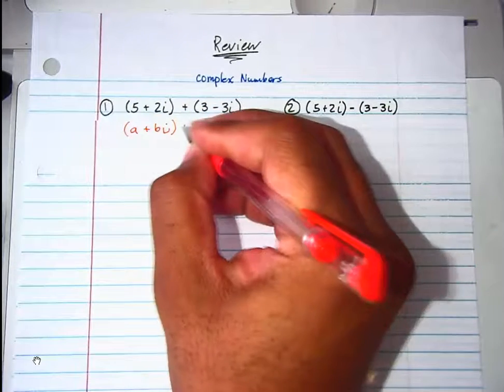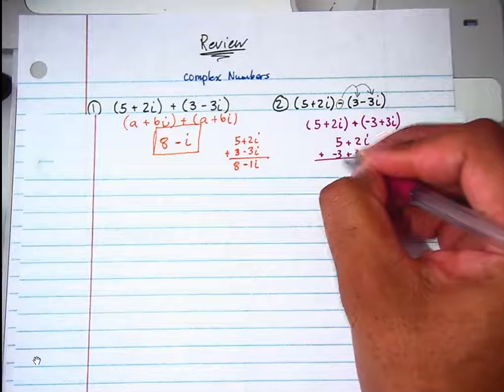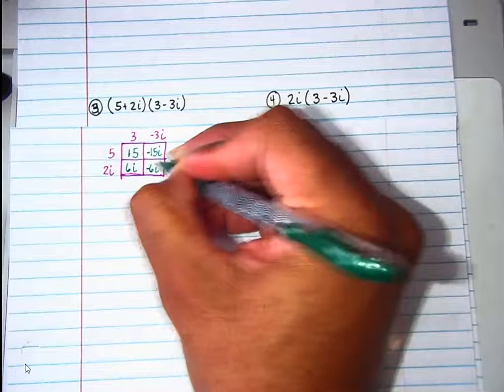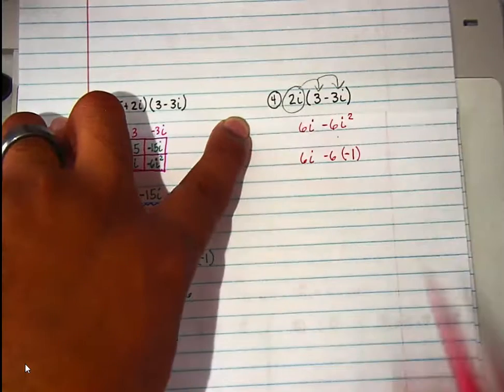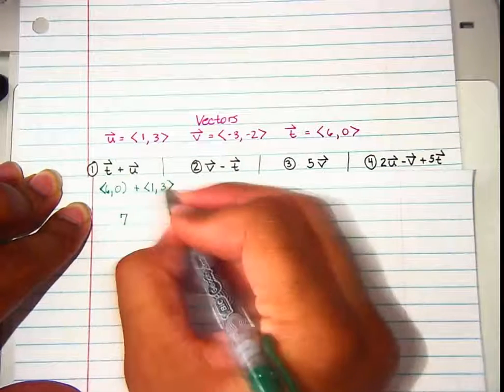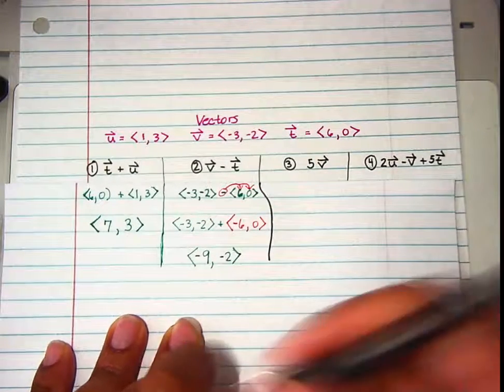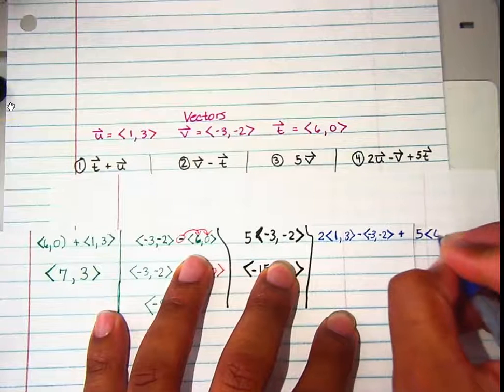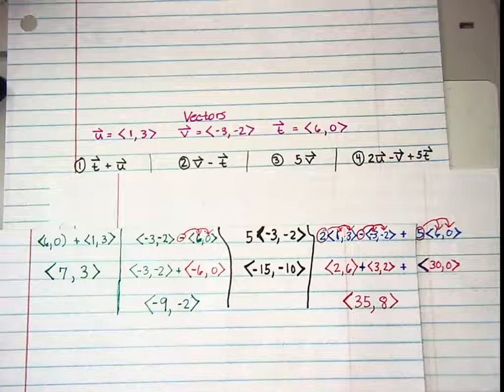Complex Numbers, Vectors, Matrices Midterm Review 1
Here we work with complex numbers and vectors